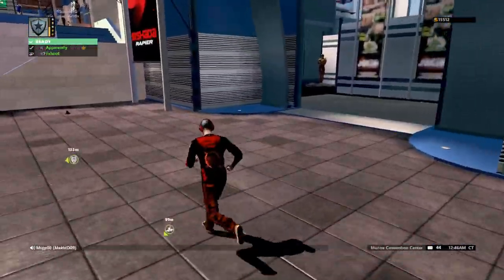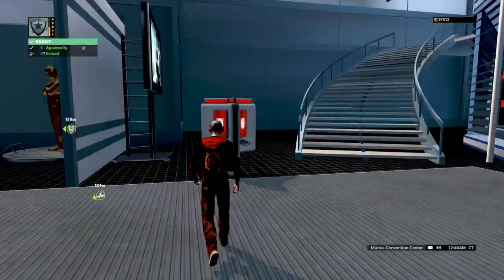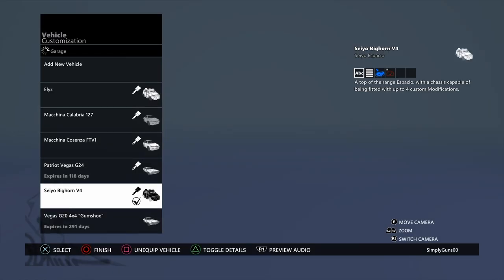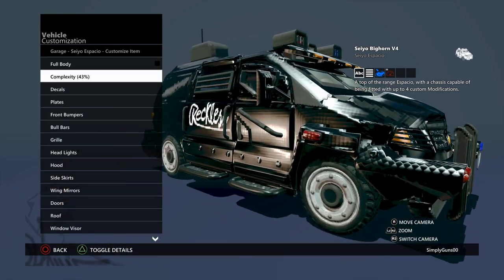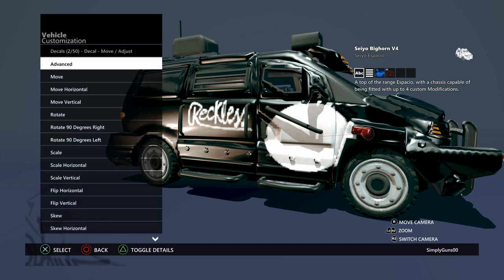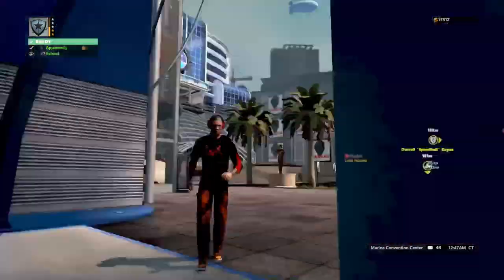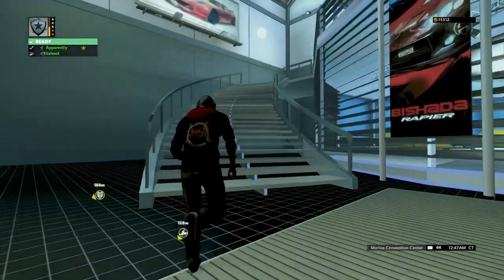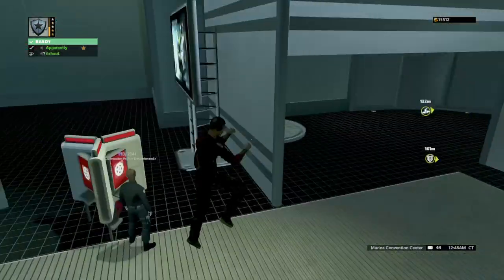APB PS4 AND XBOX: HOW TO MAKE SOCIAL GO NIGHT!!!! EASY STEP BY STEP!!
my park ankle breaker badge hall of fame cheese nadexe nadexey jumpshot custom jumpshots best patch rep superstar mypark nba player expose exposed kyrie lebron curry nba 2k18 best dribble moves, nba 2k18 mt dew tournament, nadexe prettyboyfredo, nba 2k18 ultimate dribble tutorial, how to speedboost with a sharpshooter, best dribble moves in nba 2k18, best player build in nba 2k18, nba 2k18 animation glitch, nba 2k18 vc glitch, best rhythm dribble in nba 2k18, NBA 2K18 KOBE BETWEEN THE LEGS DRIBBLE SPAM, NBA 2K18 DEMIGOD GLITCH, NBA 2K18 DOUBLE REP WEEKEND,NBA 2K18 RIDING A BIKE! 90 OVERALL REACTION!HIGH REP TAKEOVER!NBA 2K18 RIDING A BIKE! 90 OVERALL REACTION!HIGH REP TAKEOVER